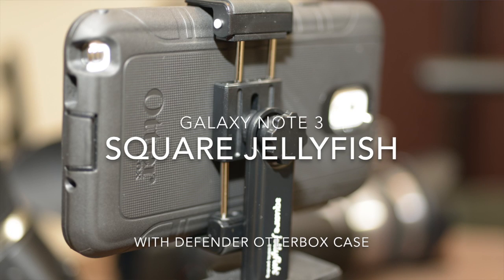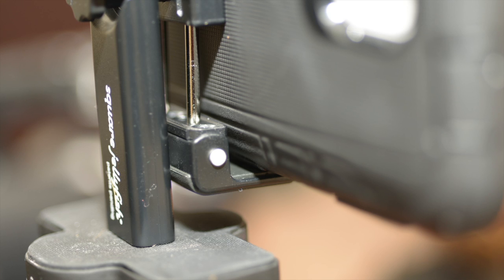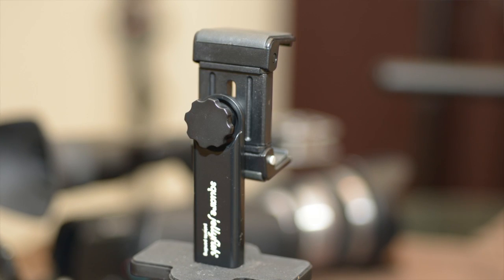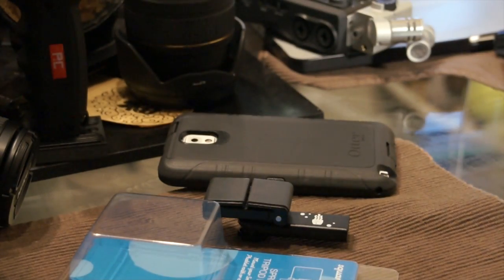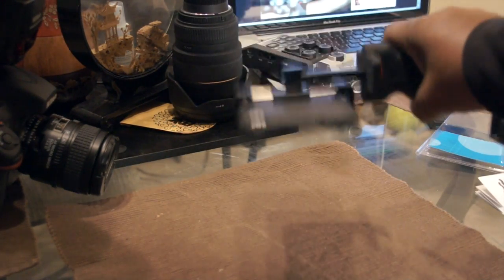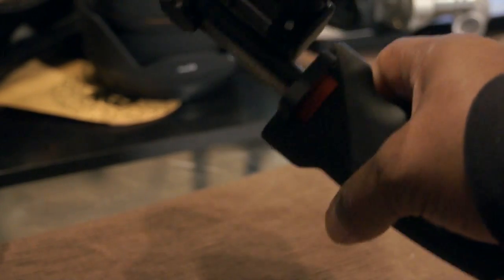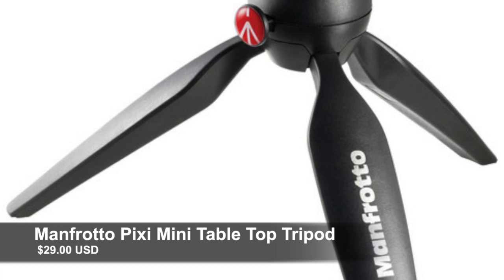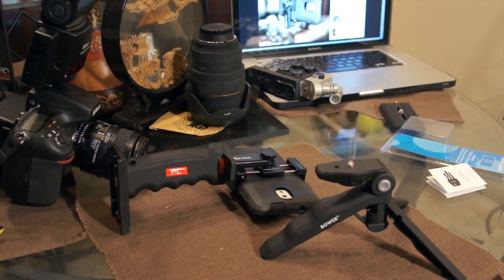Square Jellyfish Tripod Mount With Galaxy Note 3 in a Otter box defender case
This video is about Square Jellyfish tripod mount with the Galaxy note 3 in a Otterbox defender case 2013.

This can be a very good setup for a run and gun style of shooting

Features: Square Jellyfish

Designed to quickly attach any Smartphone with or without a case from 2 1/4 to 3 5/8 inches wide.

4 springs for a strong grip and small enough to fit in your pocket

Portable and easy to use - ideal for smartphone users on the go

Can be mounted quickly to any tripod with a universal screw mount, including Square Jellyfish's own Pocket Tripod or Jelly Legs Micro Tripod.

Rotate from Vertical to Horizontal in seconds -- the only mount in the market that can do this

Also makes a cool desk stand for your device when combined with one of our tripods